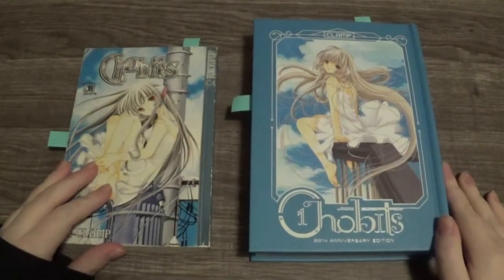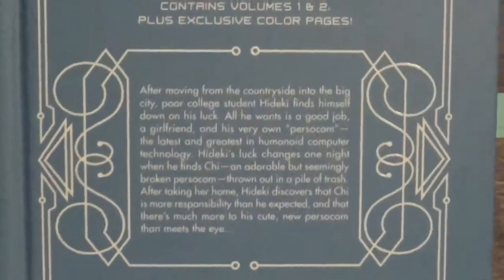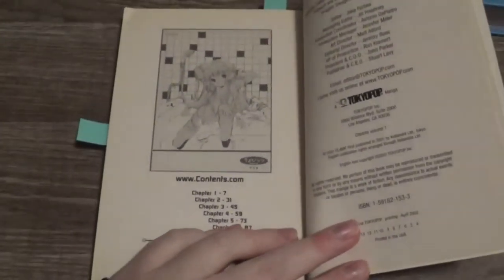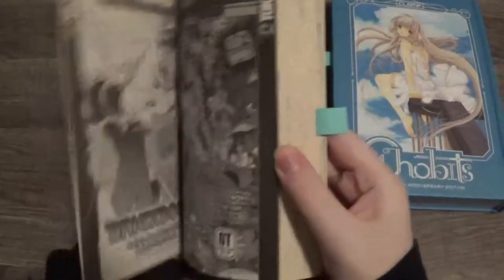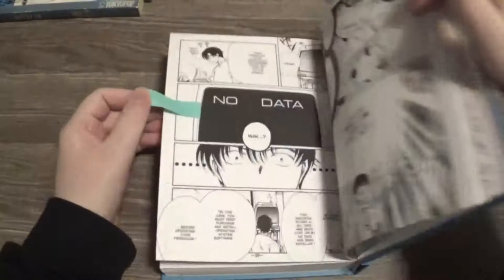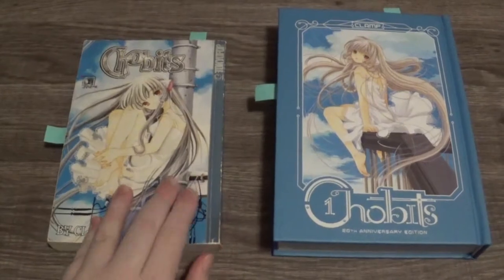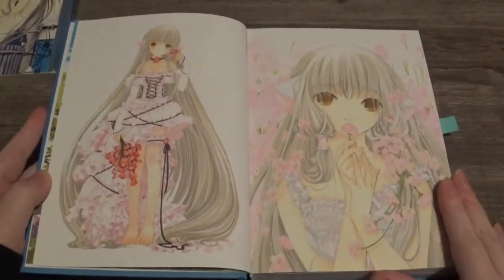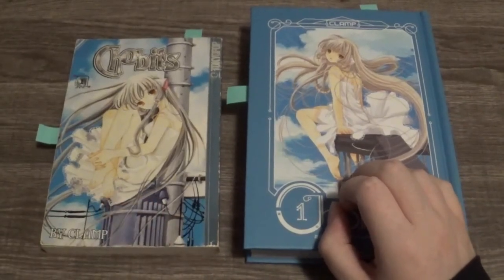Manga Comparison: Chobits By CLAMP Normal Volume VS 20th Anniversary Edition Volume (2020)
Hello world, today I'll be doing a Manga Comparison: Chobits By CLAMP Normal Volume VS 20th Anniversary Edition Volume to see the difference of version, please enjoy!